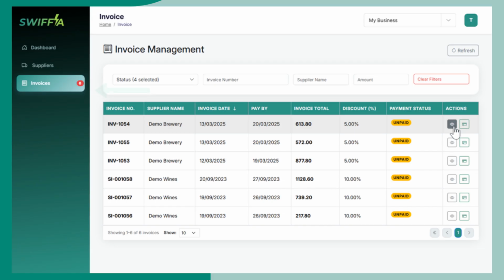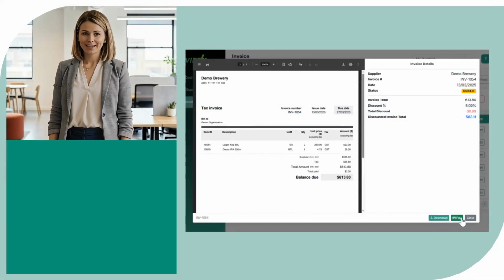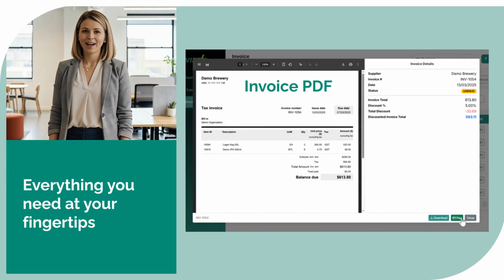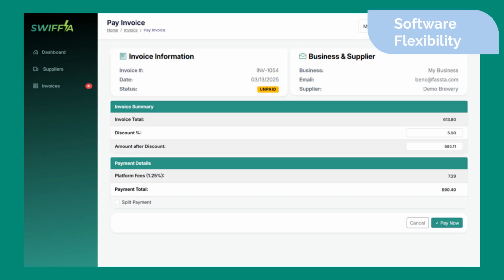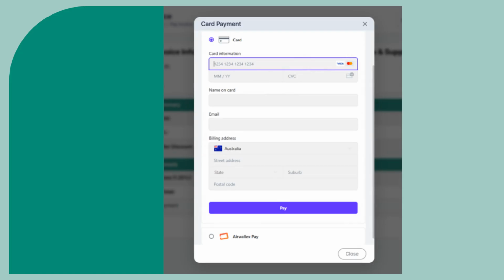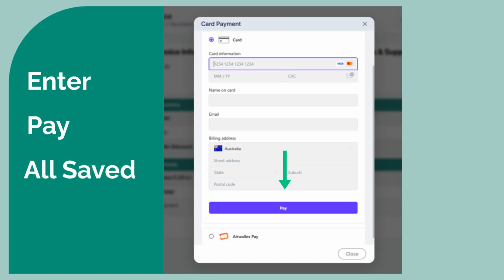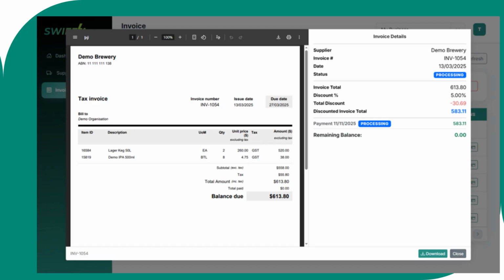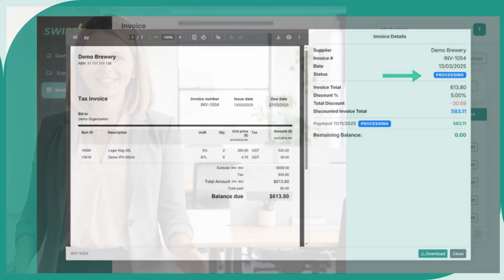Making payments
How to make a payment using the SWIFFTA platform